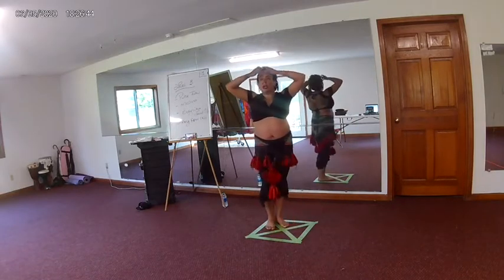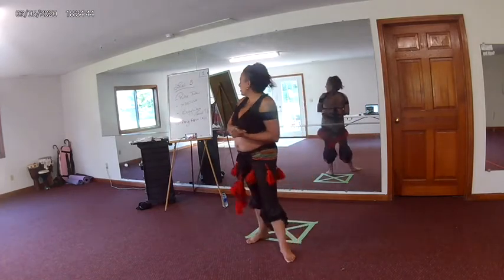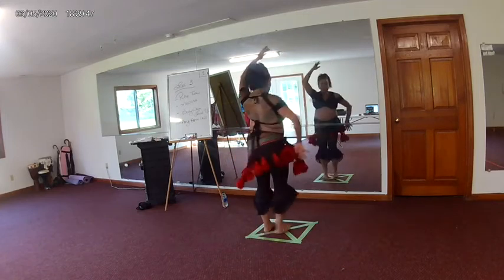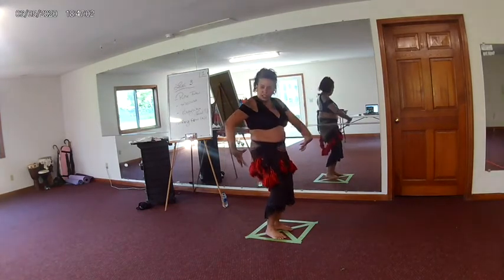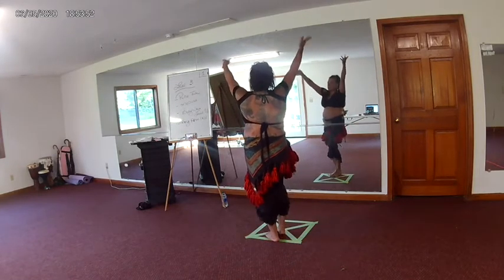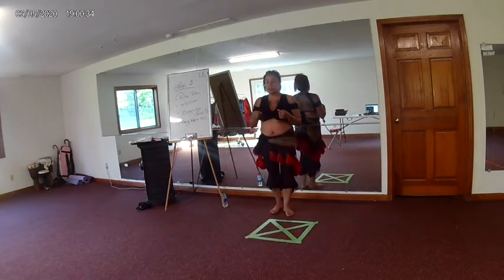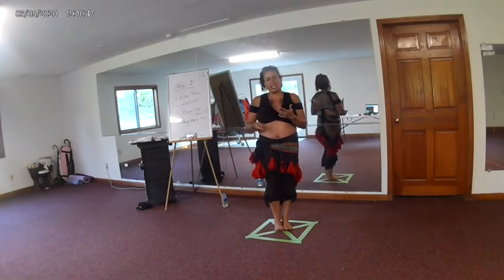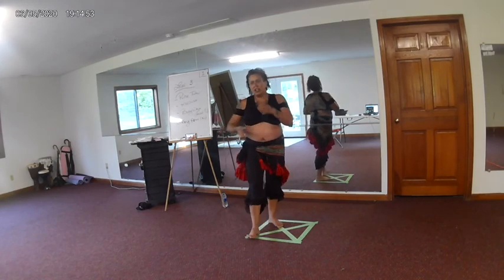june 5, 2020 level 3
Level 3 Advanced ATS and Combos
In this class, we worked on the
Medusa 1 (ATS version)
The Pulse Turn
Bodywave levels
Strong Arms 1 & 2